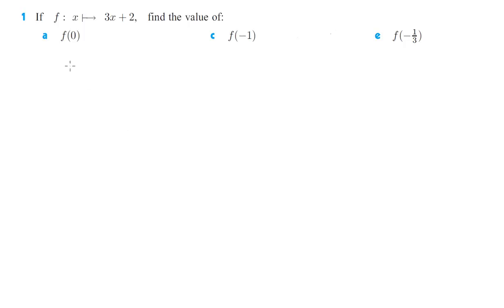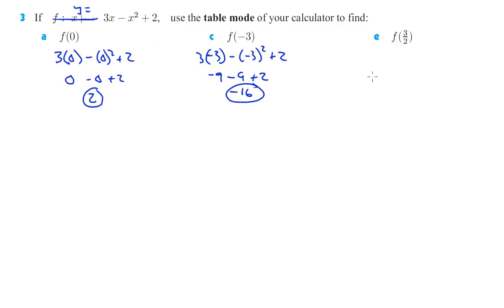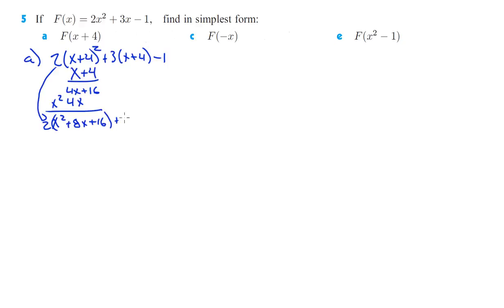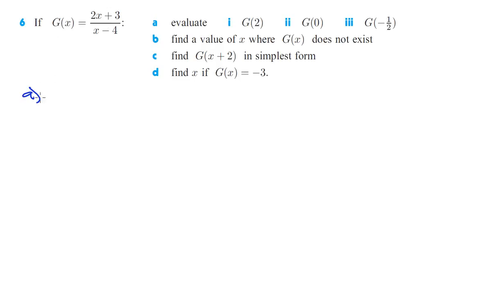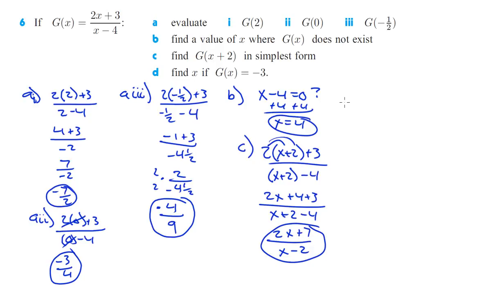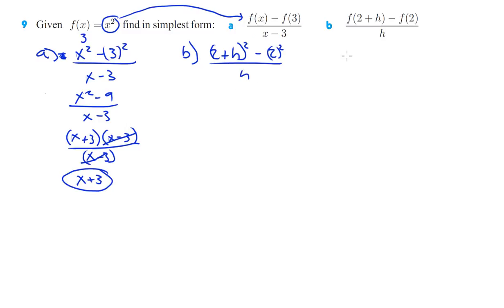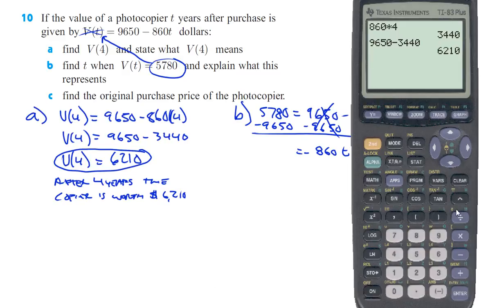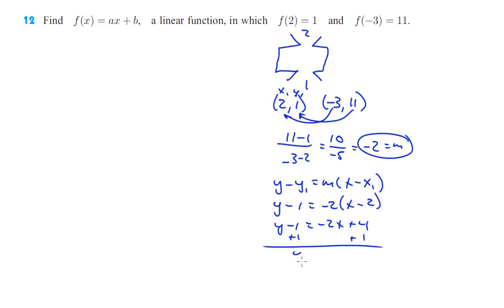9C Worked Problems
1a  0:05
1c  0:38
1e  0:47
2a  1:05
2c  1:25
2e  1:41
3a  2:23
3c  3:00
3e  3:32
4a  4:26
4c  4:59
4e  5:32
5a  5:53
5c  7:51
5e  8:24
6a  10:07
6b  12:27
6c  13:15
6d  13:58
9a  15:31
9b  16:50
10a  18:36
10b  20:16
10c  22:02
12  22:38